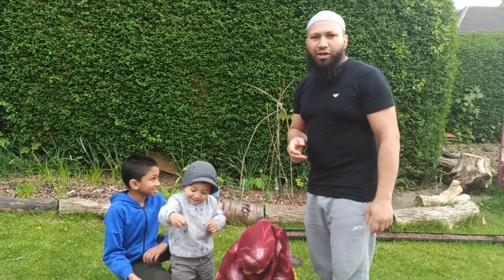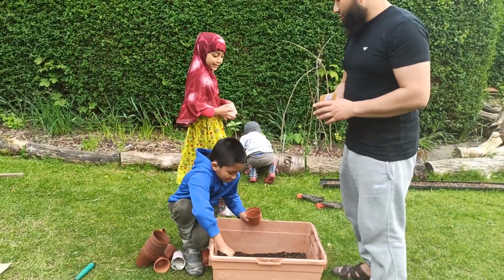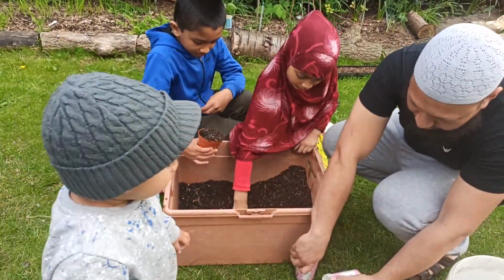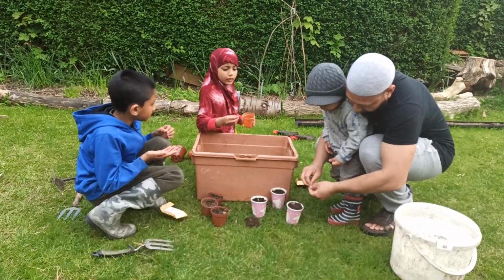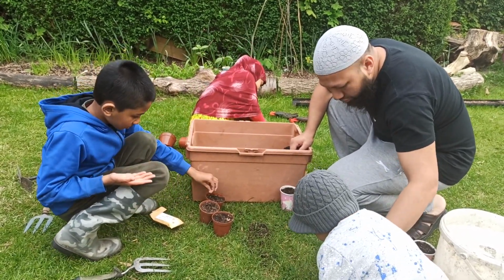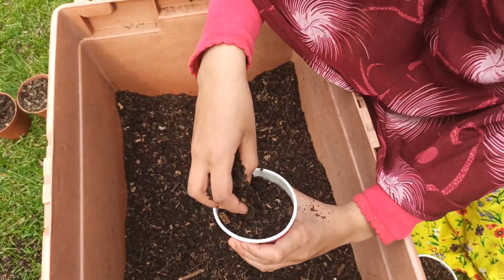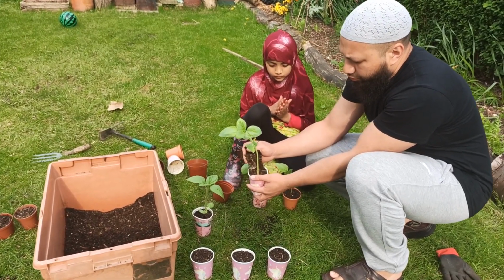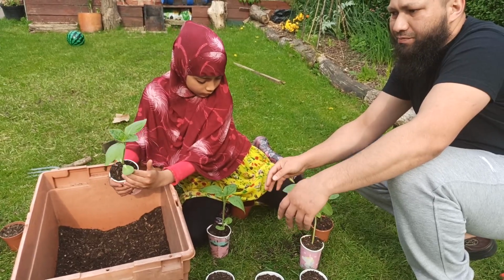Nick's Sunflower Challenge 2020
Here's our little bit of family mayhem planting Nicks sunflower seeds for his

I film everything on my phone